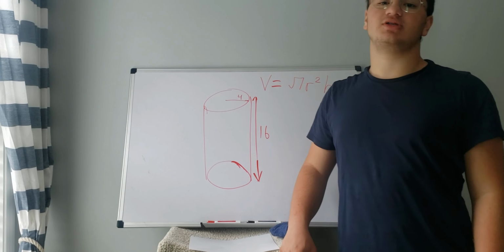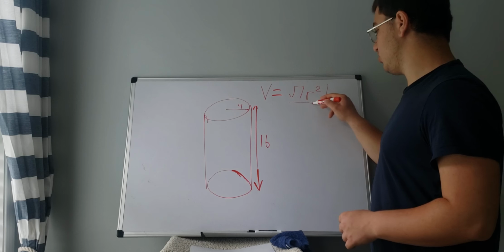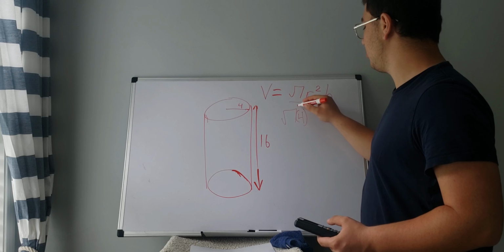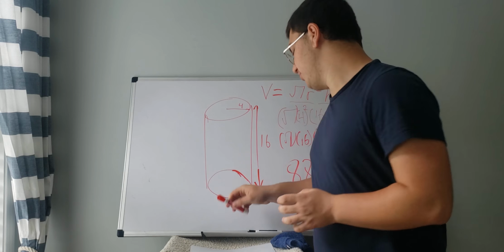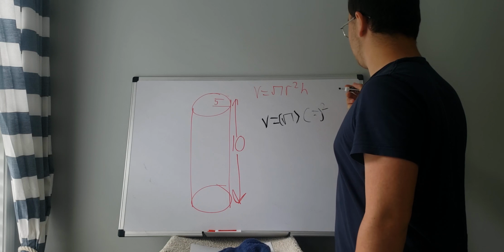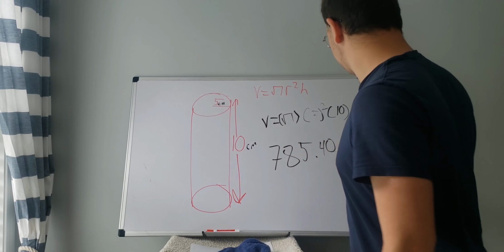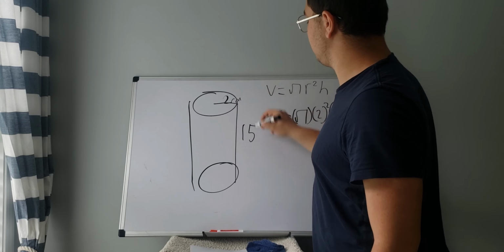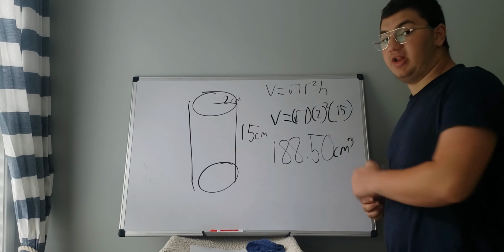6th Grade Math- Volume Of Cylinder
In today's video we are going to learn how to find the volume in a cylinder. As we move on to geometry, the volume will be a big part of what we learn. Geometry is like solving a puzzle, it's all there except for that missing piece. In my videos I explain the matter in detail and go in-depth on how it is important to respect the rules of mathematics.

Please feel free to take notes and copy the board.